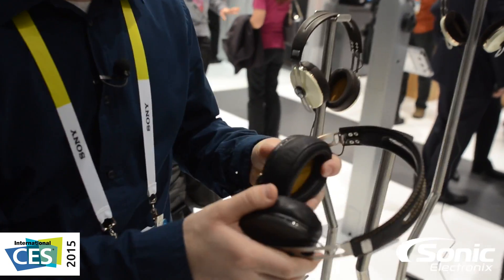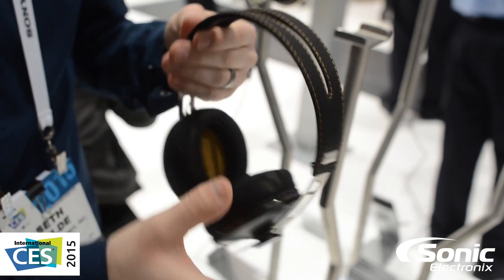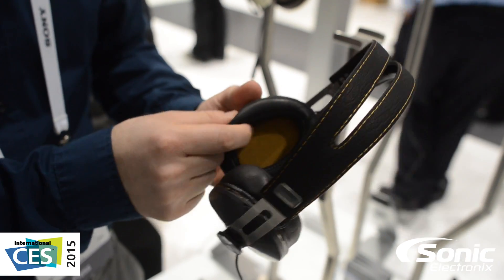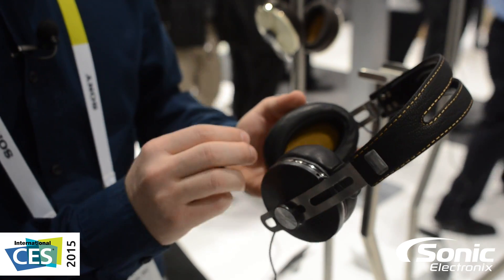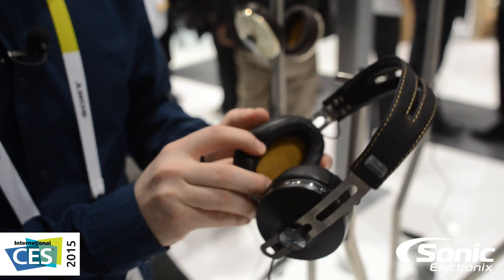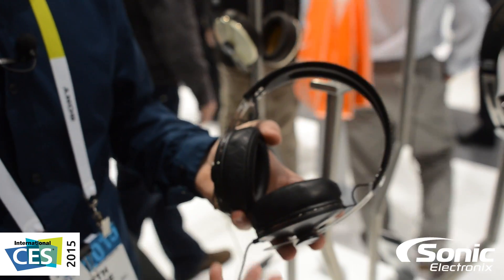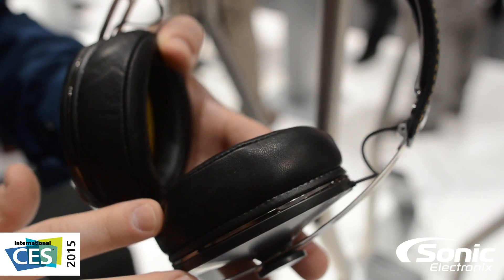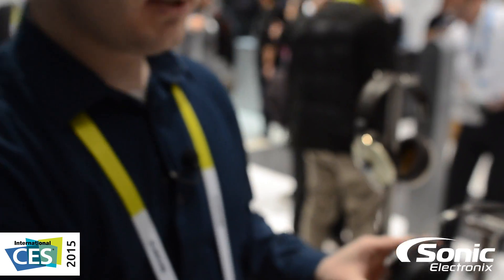Sennheiser Momentum v2 Over Ear Headphones | CES 2015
Watch as Seth shows us the brand new Sennheiser Momentum Version 2 over ear headphones from CES 2015. They feature the same famous Momentum design, now with a few upgraded features.

They are now fold-able for easy portability and have redefined memory foam ear cushions for more comfortable use. The new ear cushions also result in more noise isolation meaning less outside noise and a much better listening experience.